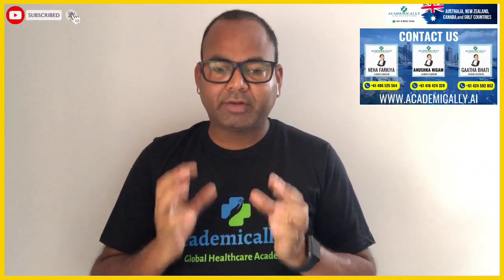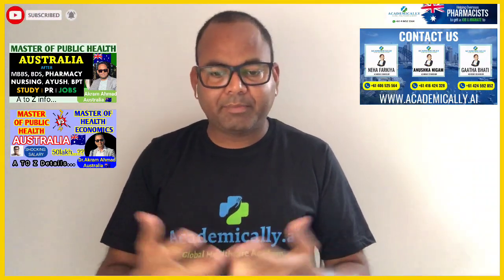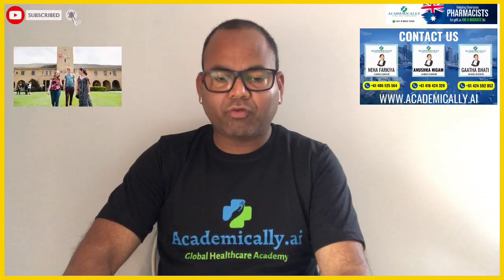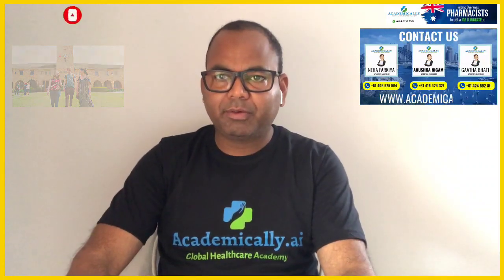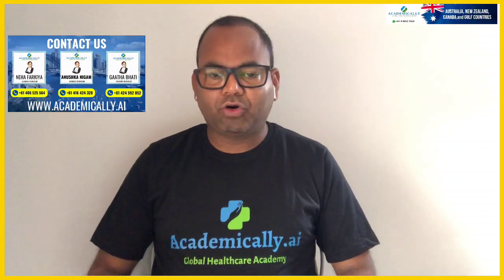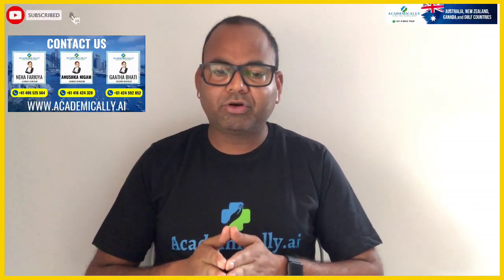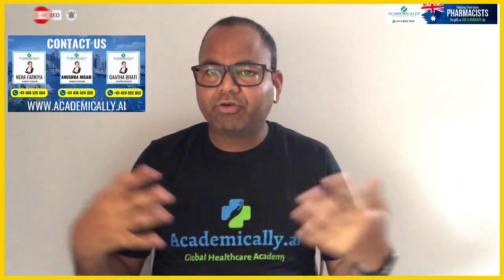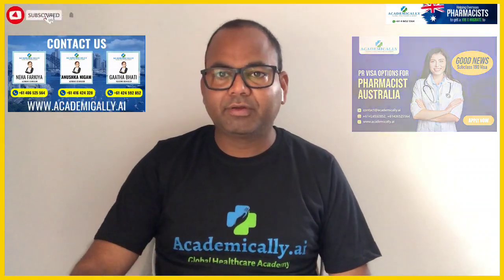Master of Public Health in Australia | MPH Scope, PR Visa and Job Opportunities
Are you looking for a Master of Public Health in Australia? In this video, we'll discuss the scope of the MPH, PR visa requirements, and the variety of job opportunities that exist in the public health field.

Getting a Master of Public Health in Australia is an important goal and this video will help you make the best decision for your career. We'll discuss the scope of the MPH, PR visa requirements, and the many job opportunities that are available in the public health field. After watching this video, you'll have a better understanding of the Master of Public Health program in Australia and the many opportunities that exist for you!

Abroad after BAMS, My journey to AUSTRALIA | SCOPE OF BAMS/BUMS/BHMS DOCTOR JOB IN AUSTRALIA

Academically:
Academically was founded with a single goal in mind. The goal was to help qualified healthcare professionals across the globe (pharmacists, medical doctors, nurses, lab technicians, physiotherapists, and so on) in achieving their passions and dreams by educating and training them to acquire the necessary skills and competencies to register themselves as a certified healthcare professional worldwide.

Huge demand of Pharmacists in Australia 🇦🇺. $45.61 is the average salary for a registered pharmacist per hour in Australia as per (au.indeed.com)
Join this comprehensive online program to crack your KAPS Written Examination in Australia. Fill up this demand gap with the Academically”s Advanced Pharmacist Career Advancement Program.